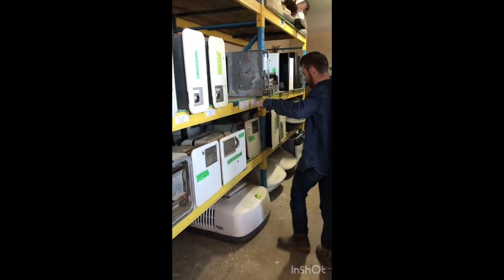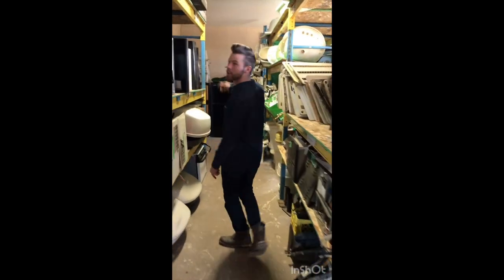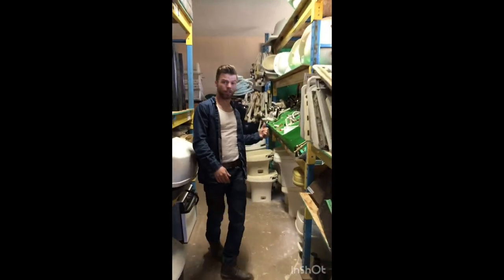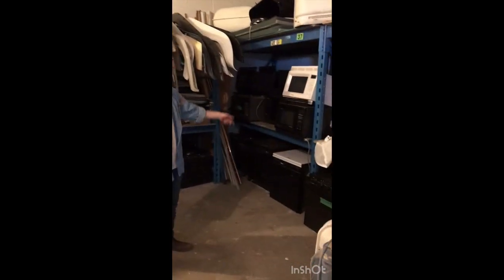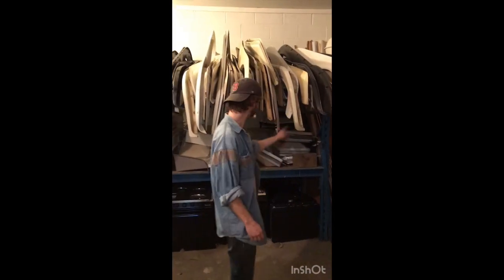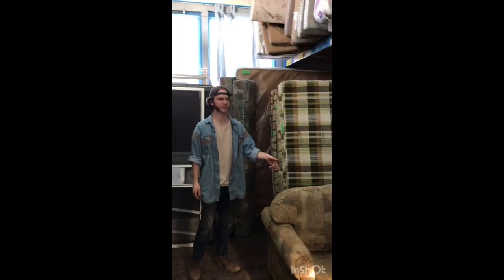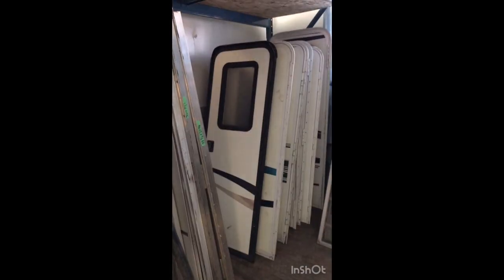used rv parts young farts rv parts canada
our selection of used rv parts